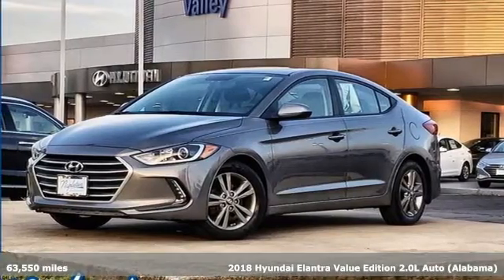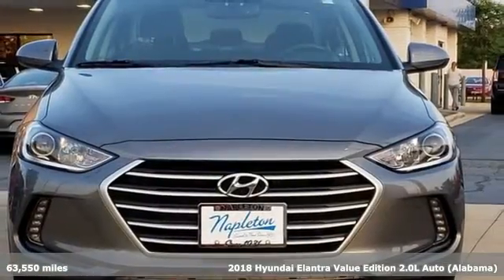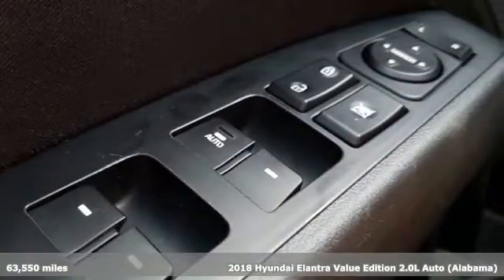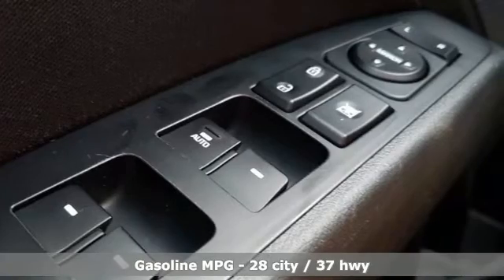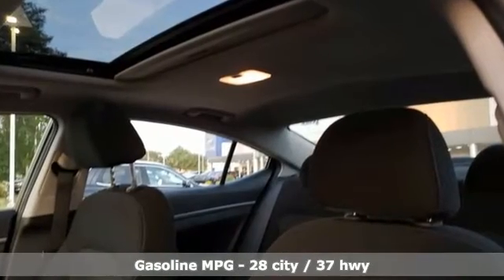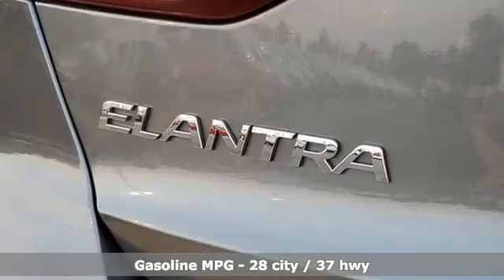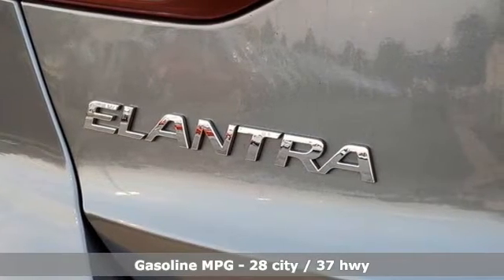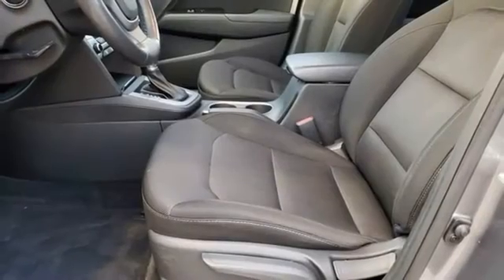Used 2018 Hyundai Elantra Aurora IL Chicago, IL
Year: 2018
Make: Hyundai
Model: Elantra
Trim: Value Edition
Engine: 2.0L 4-Cylinder DOHC 16V
Transmission: 6-Speed Automatic with Shiftronic
Color: Gray
Interior: Black
Mileage: 63550
Stock #: H17206B
VIN: 5NPD84LF6JH344549

Address:
4333 Ogden Ave